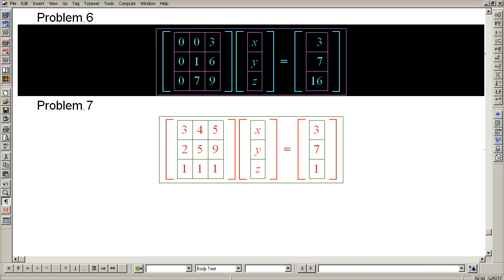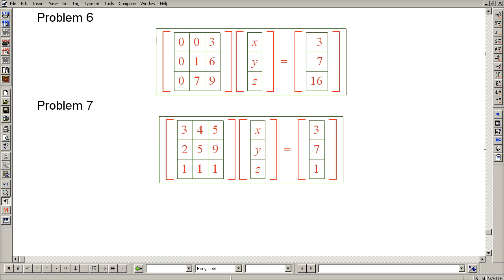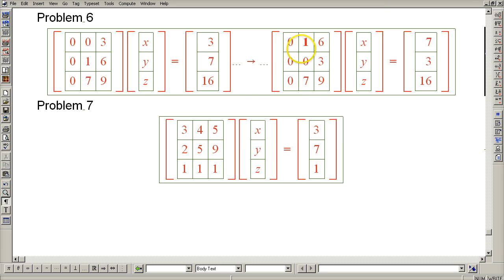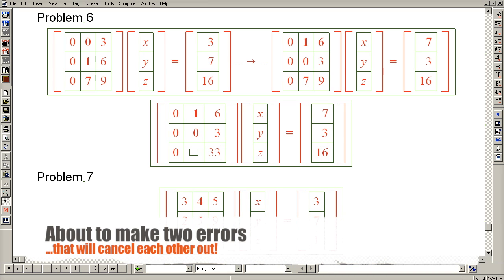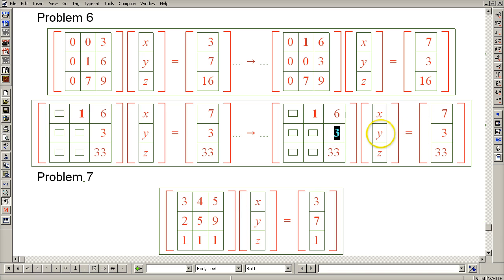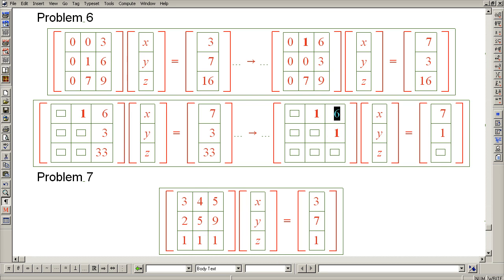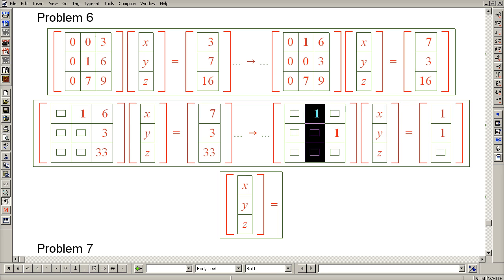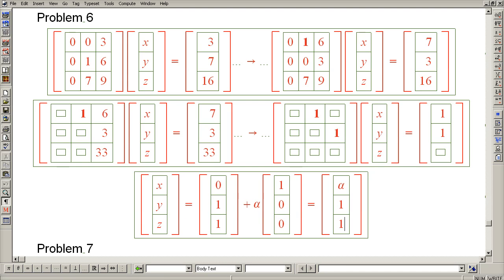Linear Algebra 9n: Gaussian Elimination Example 6